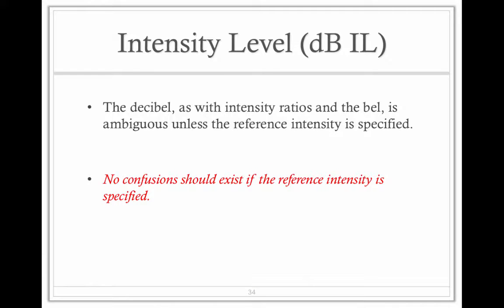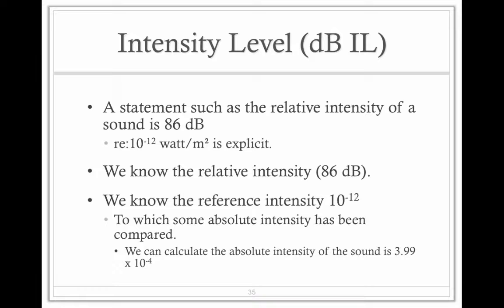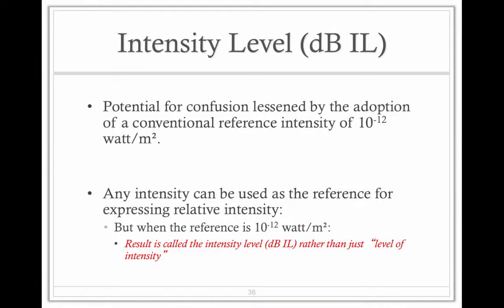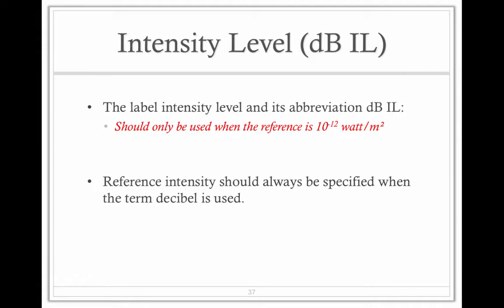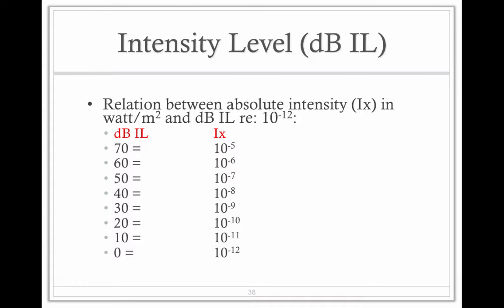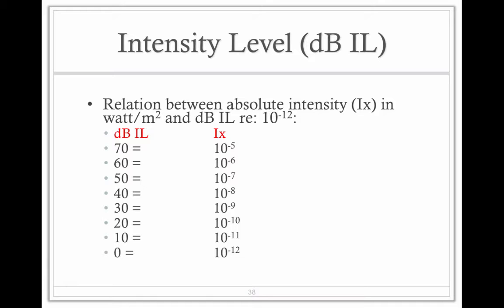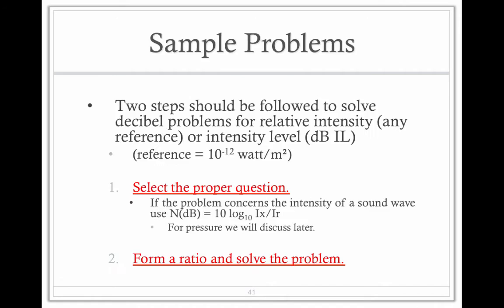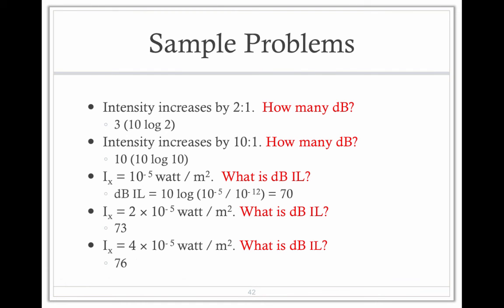dB IL - Video 27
Table of Contents:

00:06 - Intensity Level (dB IL)
00:23 - Intensity Level (dB IL)
00:57 - Intensity Level (dB IL)
01:37 - Intensity Level (dB IL)
01:46 - Intensity Level (dB IL)
02:42 - Intensity Level (dB IL)
02:50 - Intensity Level (dB IL)
03:11 - Sample Problems
03:34 - Sample Problems
03:38 - Sample Problems